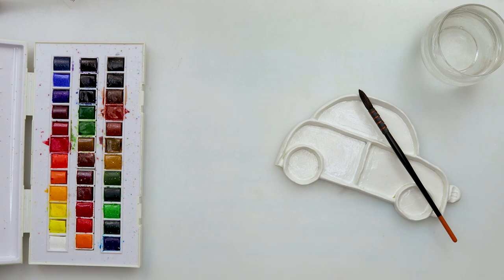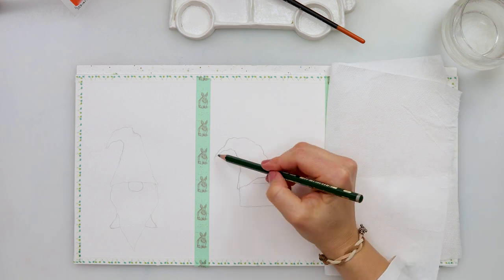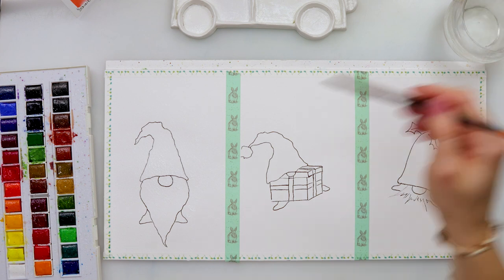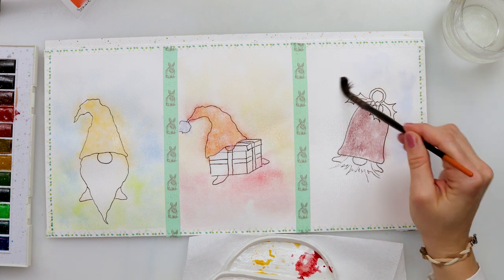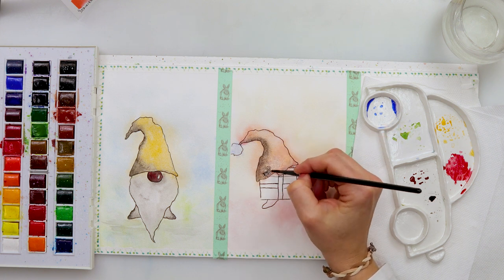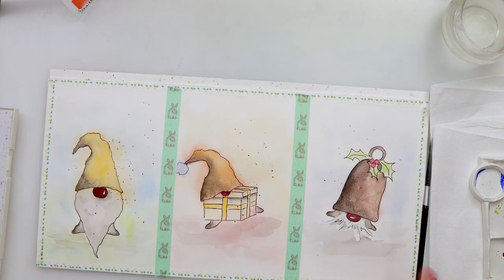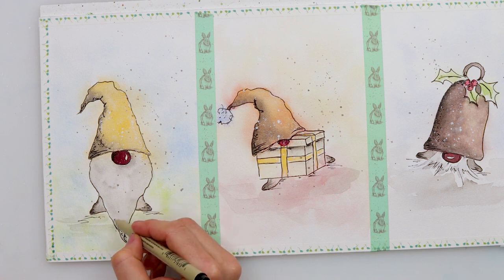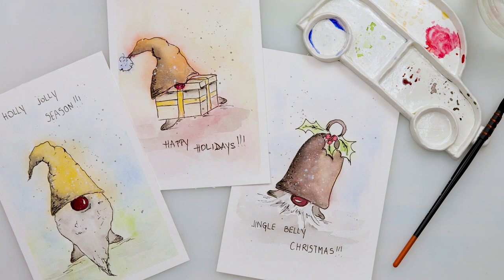Holiday cards in watercolor for beginners - CHRISTMAS CARDS with GNOMES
In this tutorial I`ll show you step by step how I painted these Christmas / holiday cards.

It is suitable for beginners and very fun to do.

DON`T MISS!!!
You can enjoy Skillshare Premium Membership for 2 weeks for FREE (try it out with no obligations) if you use this link and sign up for it

To paint it I used:

***Paper :
Clairefontaine Fontaine cold-pressed watercolor paper 300gsm or 140lb, 20x40 cm or 8x15.5in which I divided into 3 parts
If you have a bit higher budget
Arches

***Watercolors :
For this painting I used Sennelier watercolors : Ultramarine, Primary Red, Sennelier Yellow, Sap Green, Caput Mortum, Ivory Black
Also used white gouache

But watercolors I usually use and recommend

                      Dainayw Round 4, Mop No 0

Renata